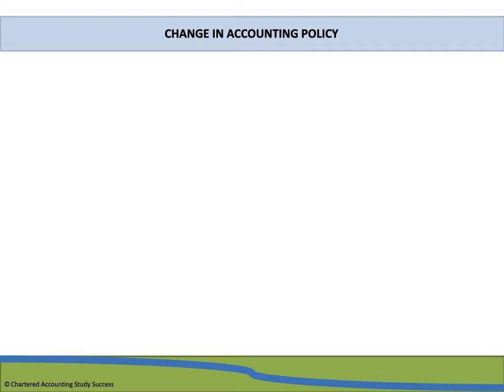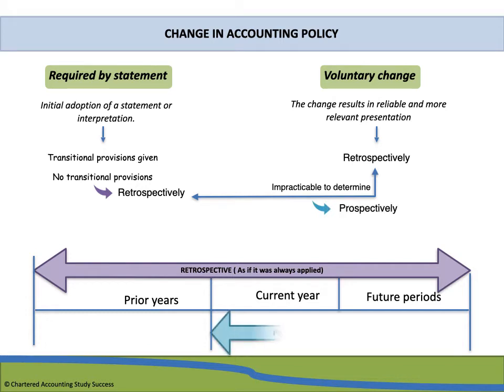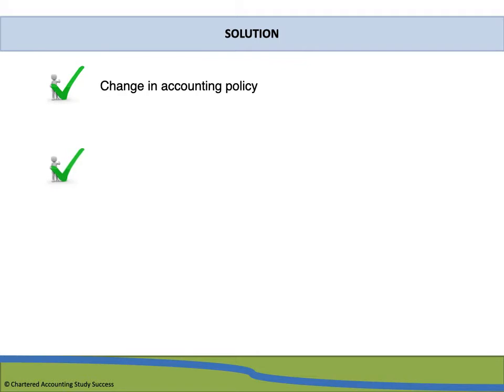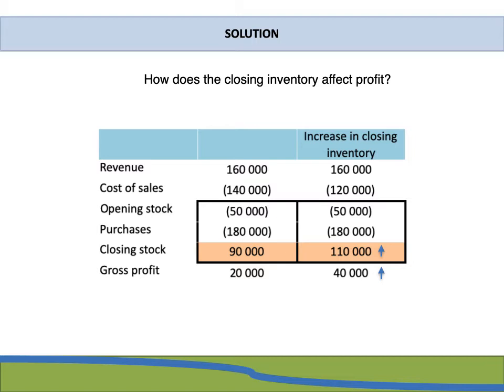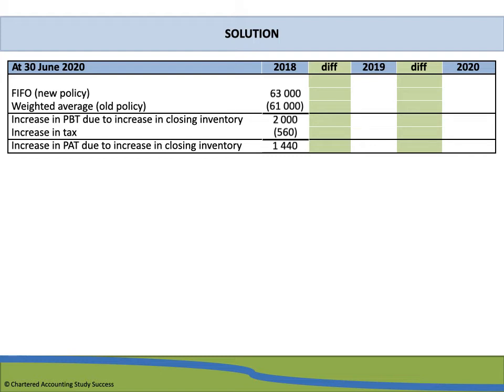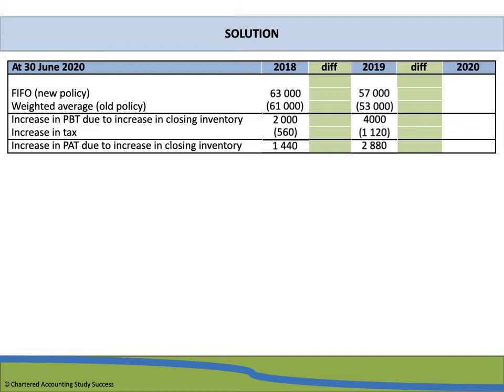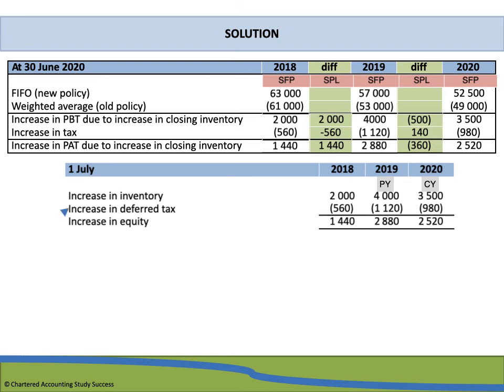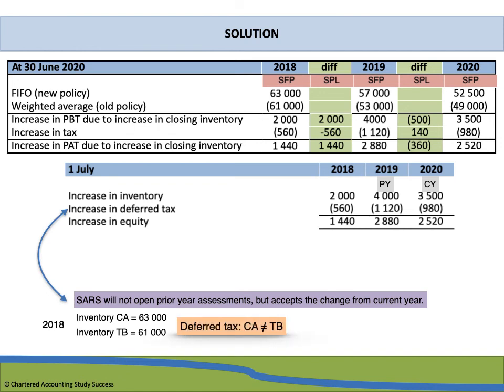FAC3701 / FAC3761 / IAS 8 - Change in accounting policy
In this presentation we focus on what is a change in accounting policy and how to account for it. We also have a look at an example.